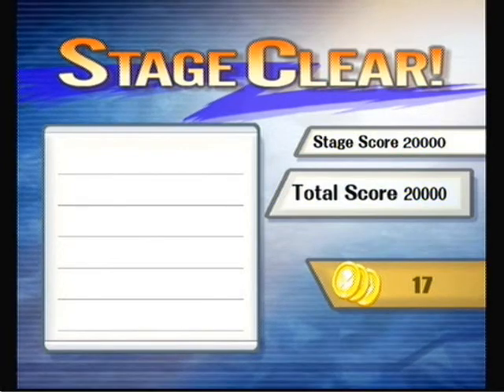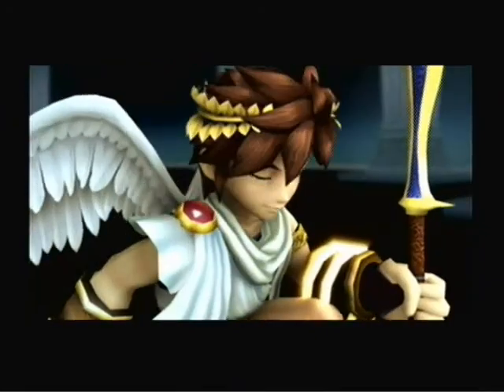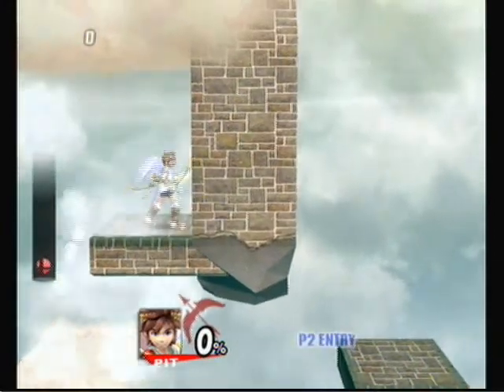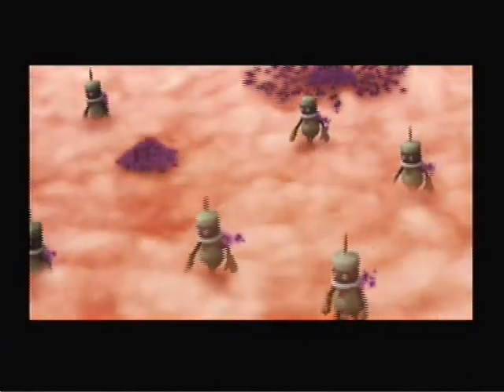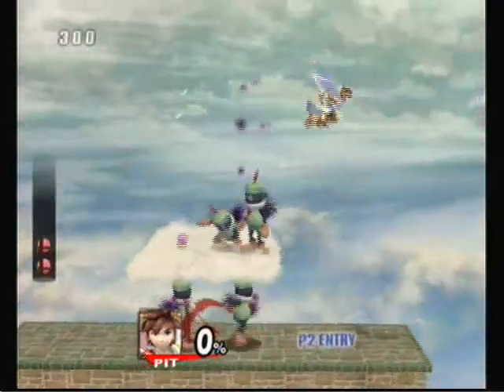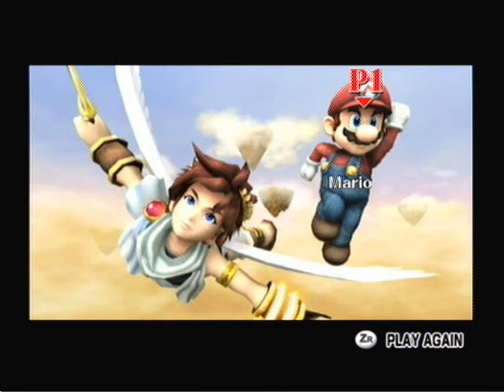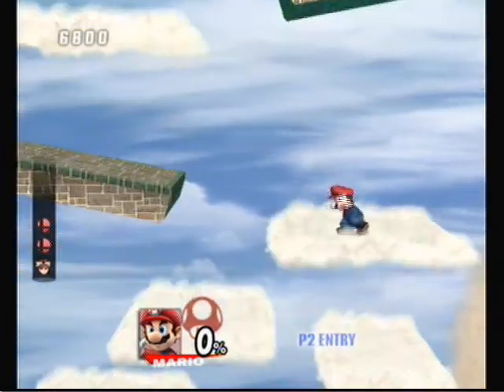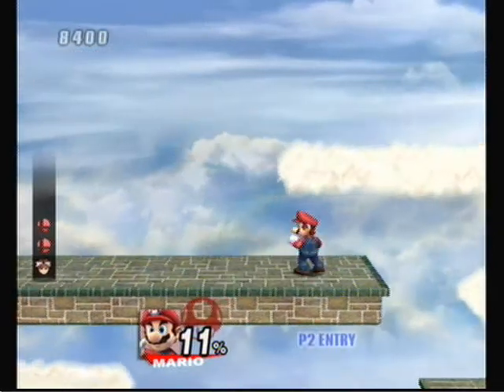Let's Play Super Smash Bros Brawl Part 2